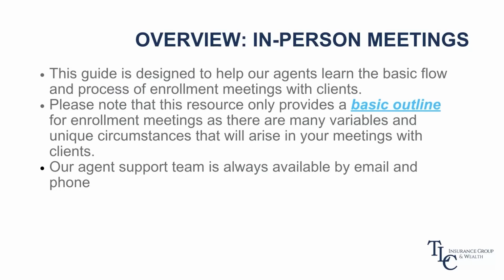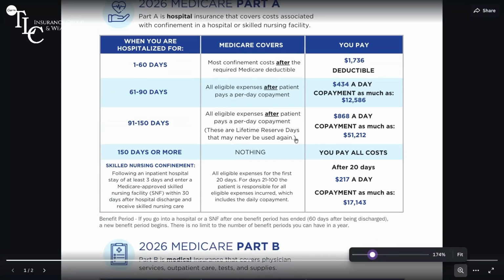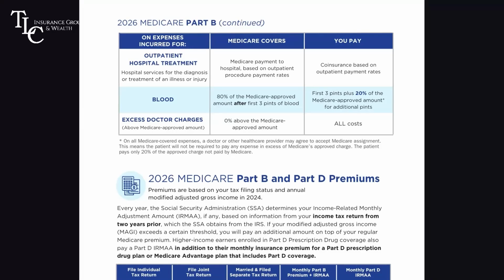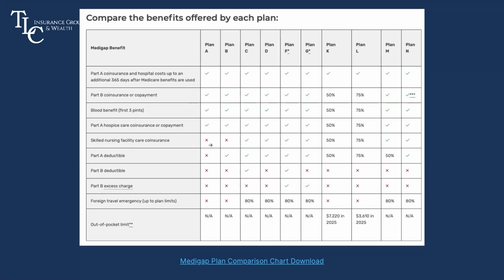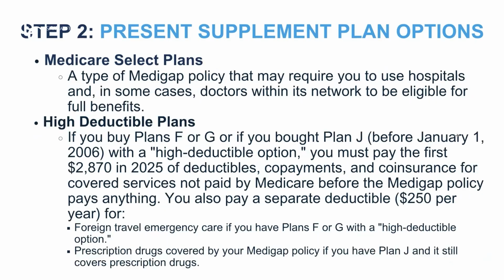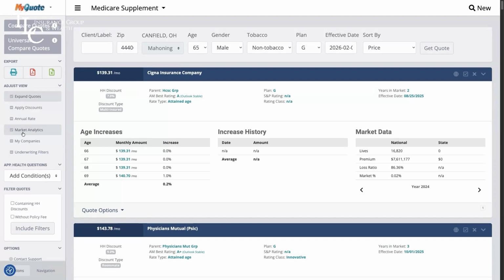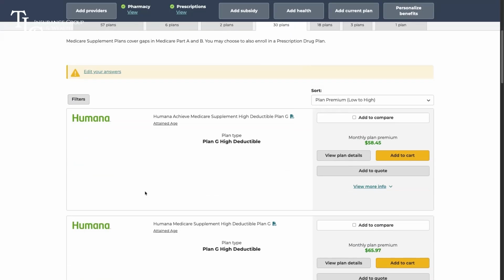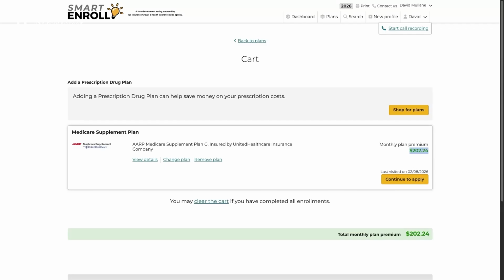The Client Meeting Part 2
In this session, Dr. Dave discusses the process of conducting client meetings focused on Medicare. He emphasizes the importance of understanding clients' needs through discovery, providing a comprehensive overview of Medicare Part A and Part B, and explaining the necessity of Medicare Supplement Plans. The session also covers the various options available for Medicare Supplement Plans and the tools agents can use to compare these plans effectively. The conversation concludes with a reminder of the importance of tracking client preferences and preparing for the next session.